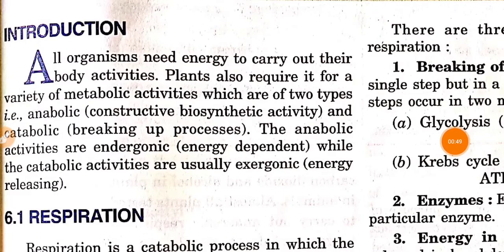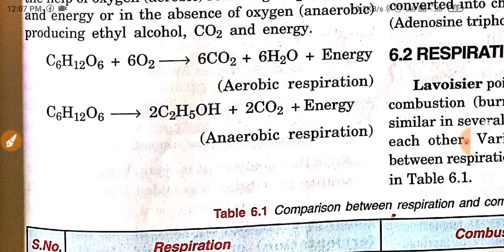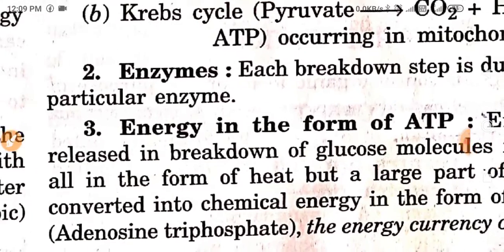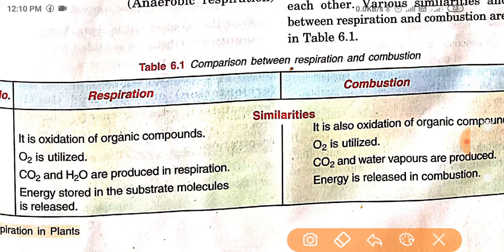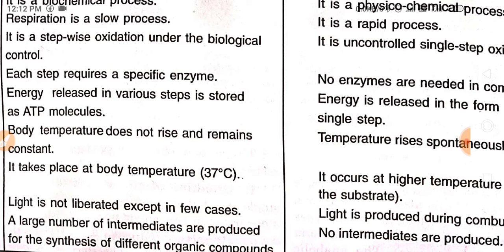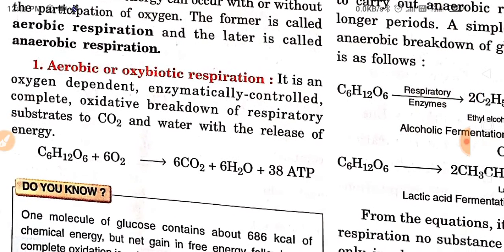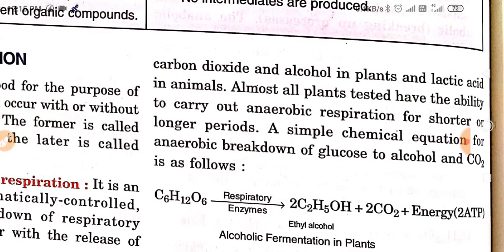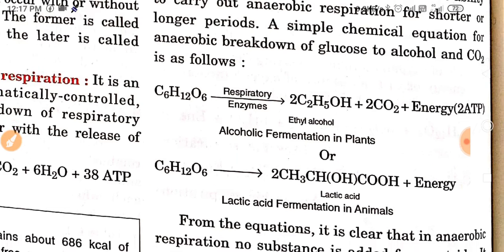Respiration in Plants:Aerobic and Anaerobic Respiration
Important video for  the students reading ICSE, CBSE, NCERT syllabus.